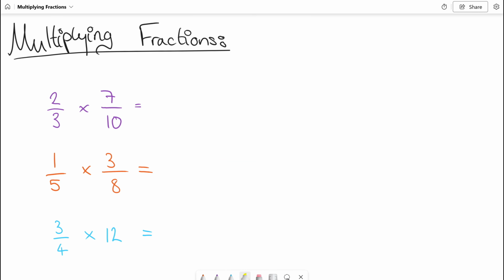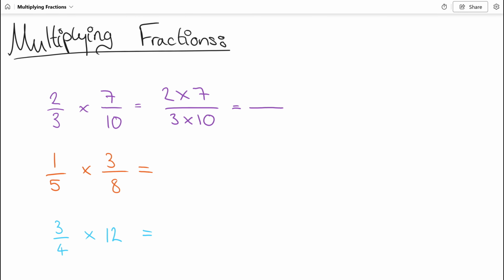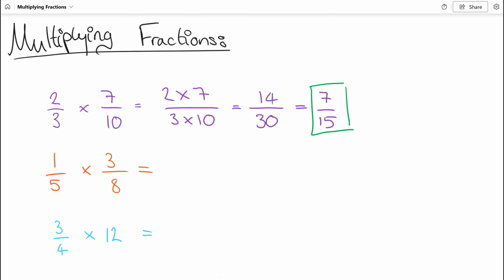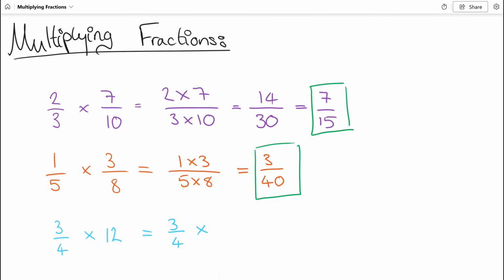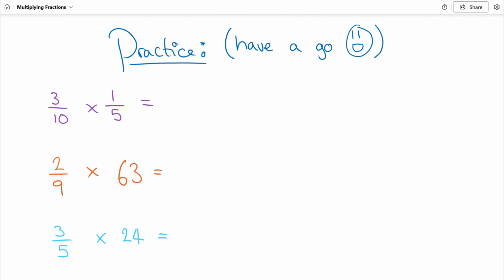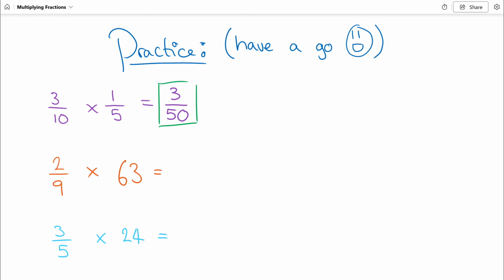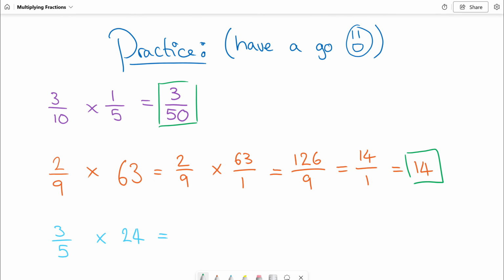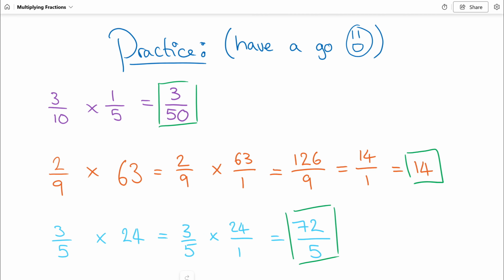Multiplying Fractions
Lean how to multiply fractions without a calculator. This topic is also useful for Dividing Fractions and Amounts of Amounts.

Timestamps:
0:00 - Intro
1:03 - Explanation & Examples
3:35 - Practice